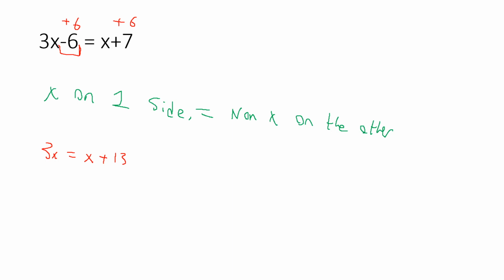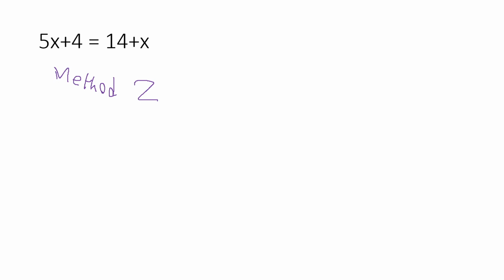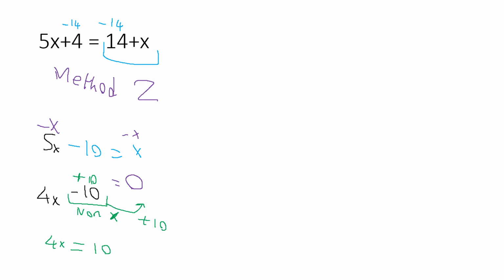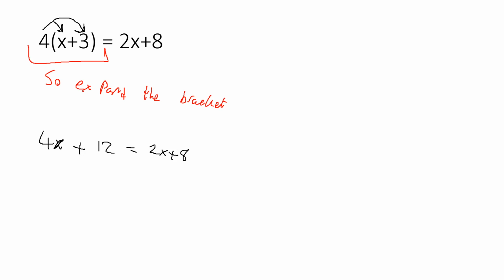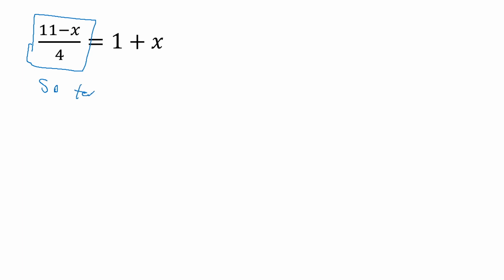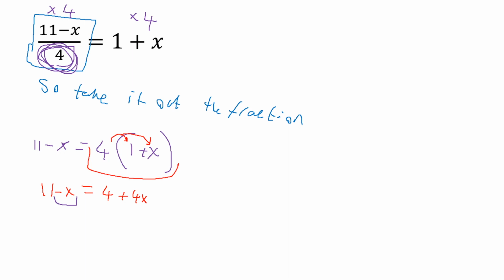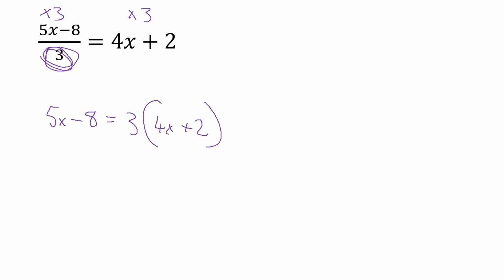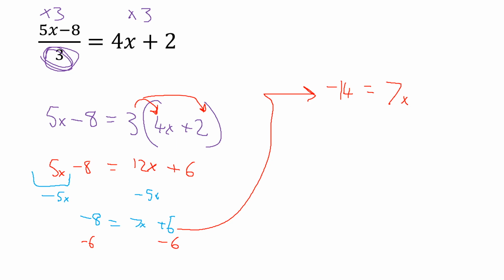How to solve ANY linear equation - Algebra 4